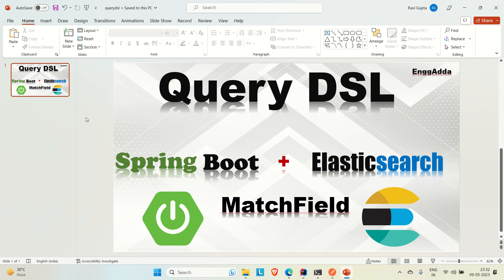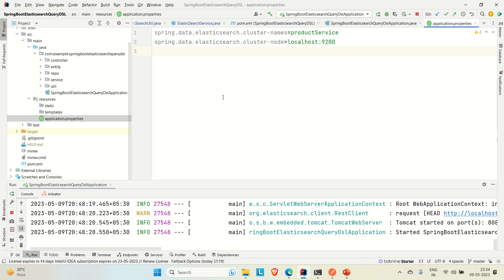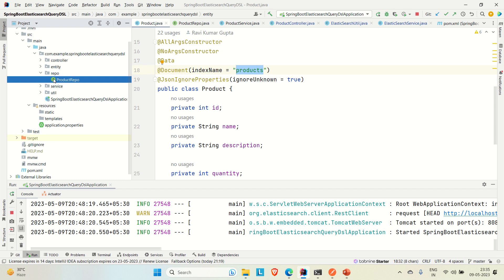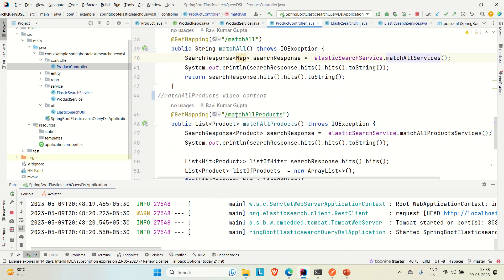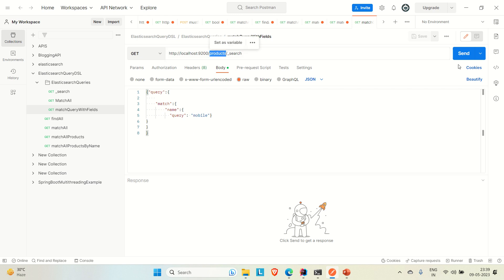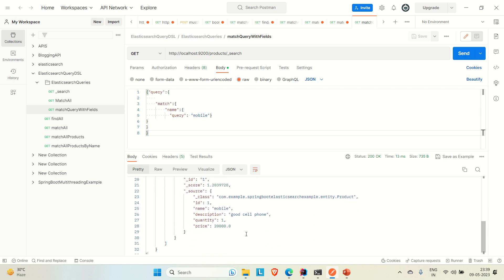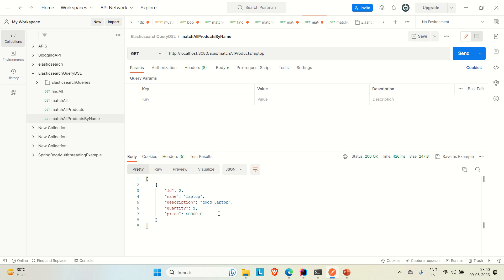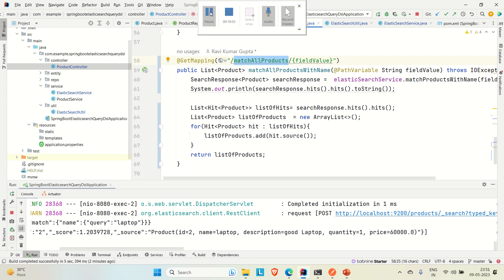Query DSL | How to Implement Elasticsearch Match By Field Query in Java Spring Boot API